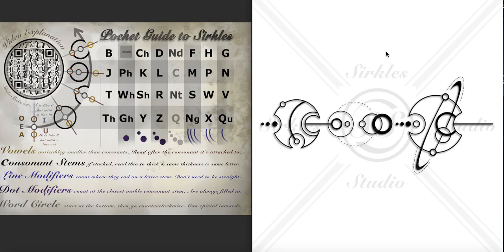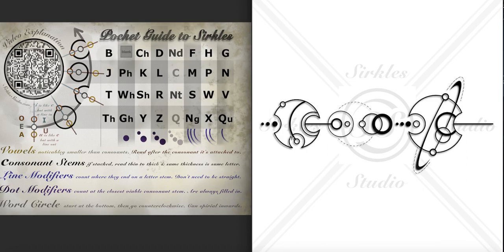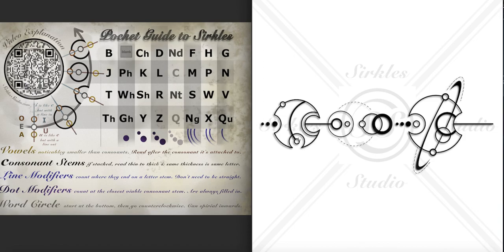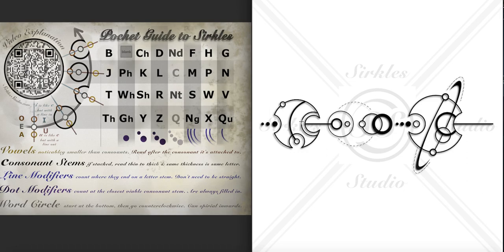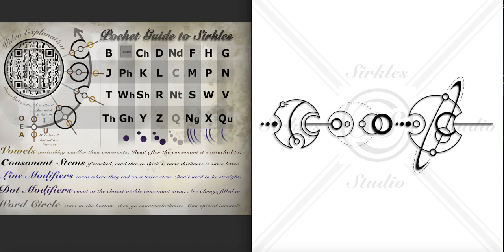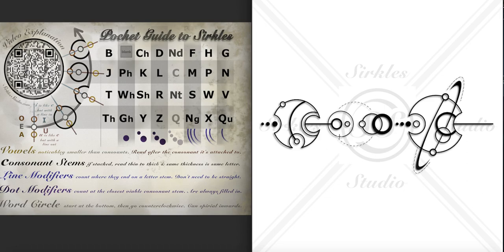this design says "bigger on the inside"